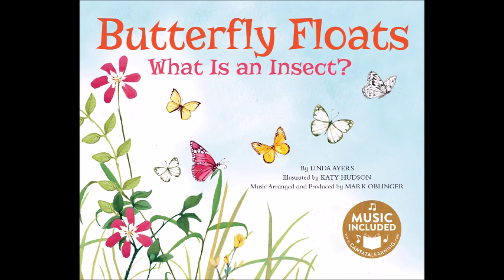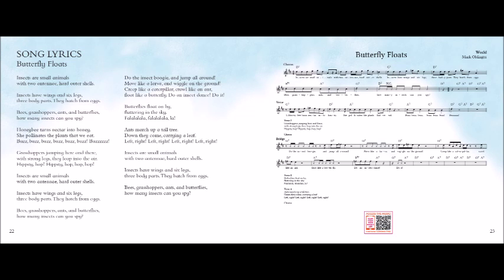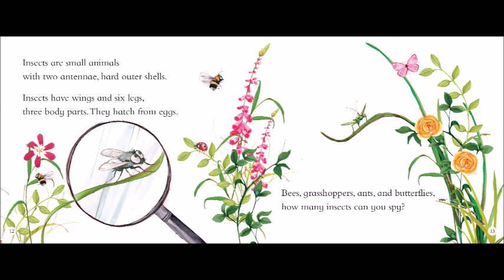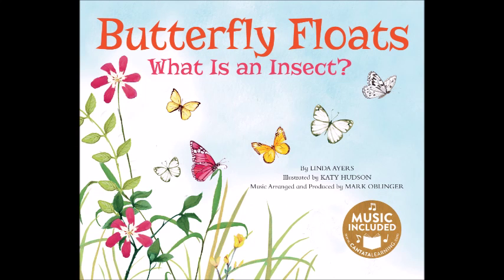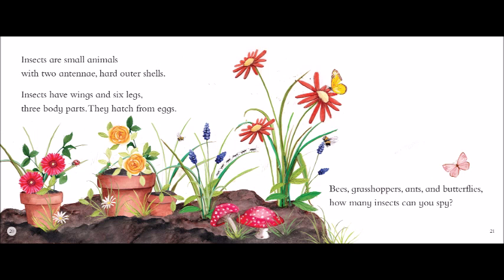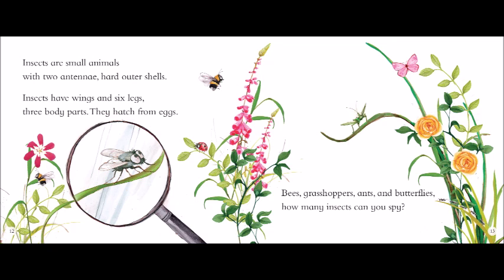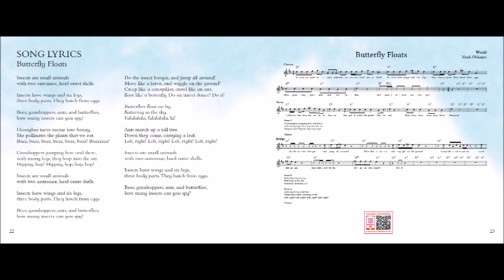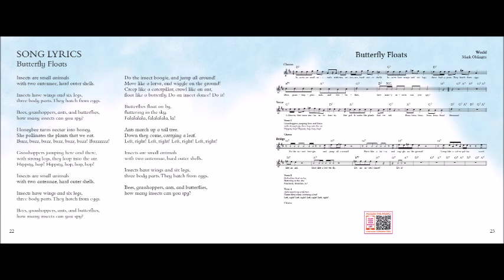Butterfly Floats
Insects are busy doing the jobs that bugs do. Discover the characteristics of butterflies, ants, and other bugs in the Insect Kingdom in this fun song paired with beautiful illustrations.